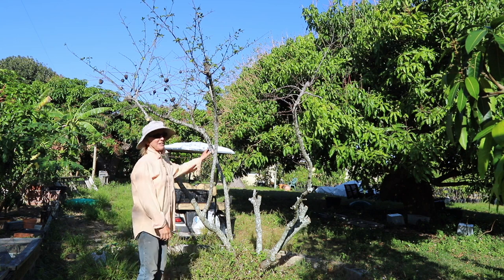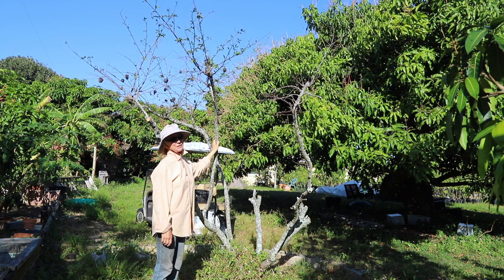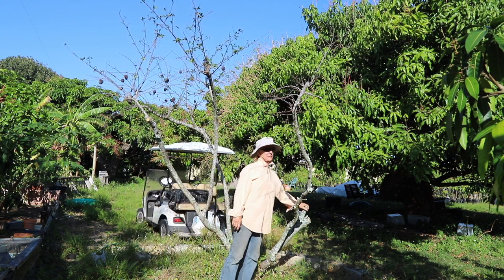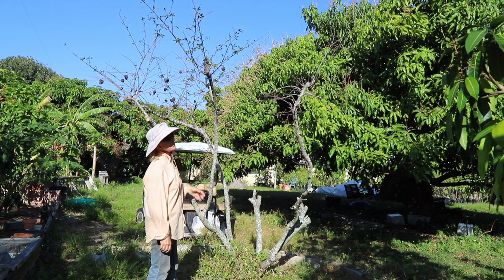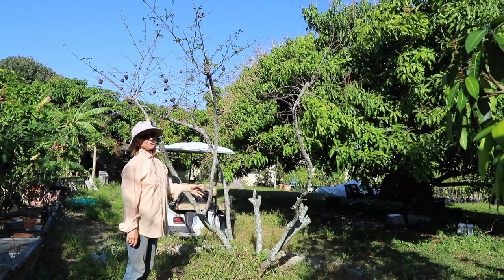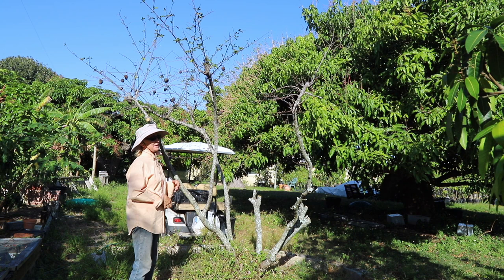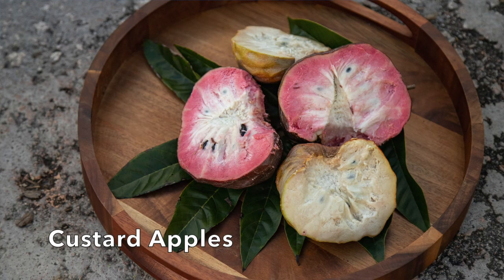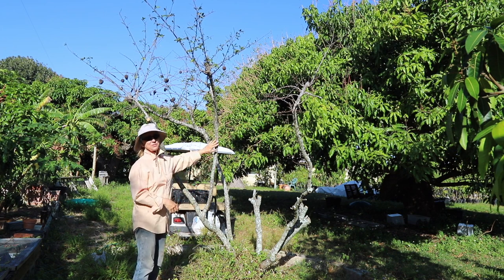Monday Minute- Annona Switch! Sugar Apple to Custard Apple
We have an old Sugar Apple tree that's on its way out. So Chris is planning for the future and planting a custard apple tree right next to it!